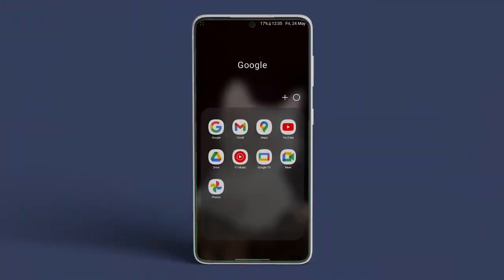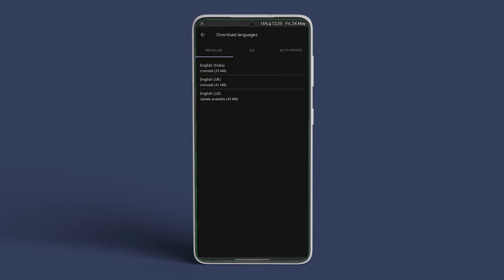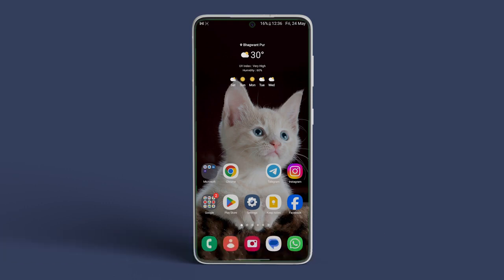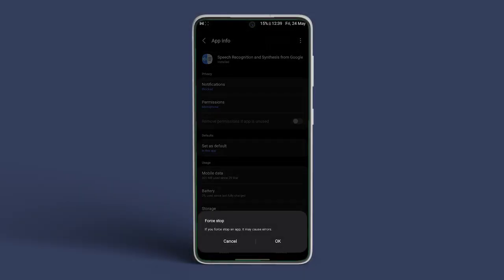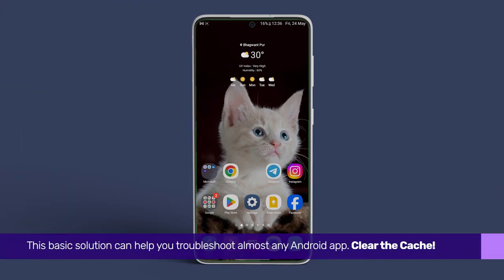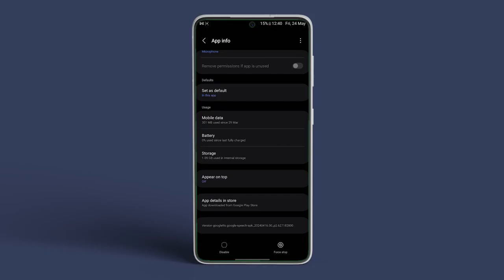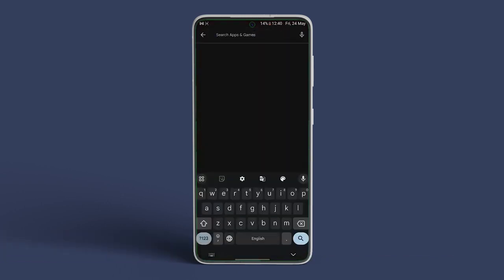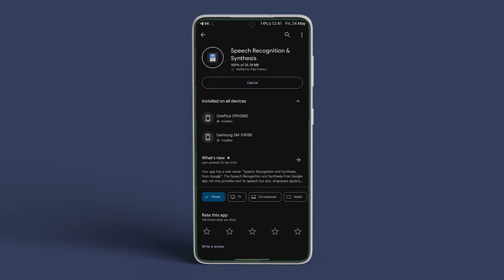How to Fix Speech Services by Google Download Stuck on Android Guiding Tech iDk5mf5BXn